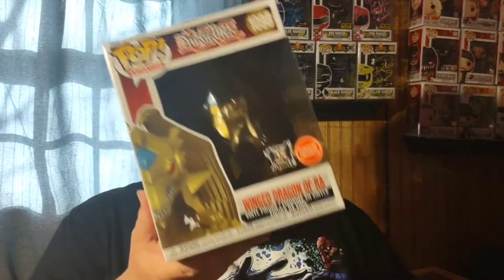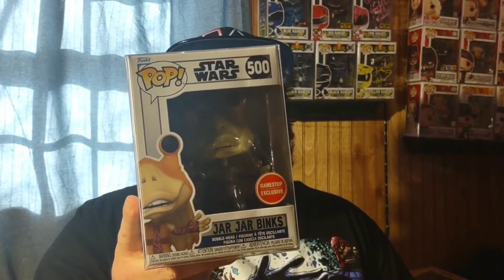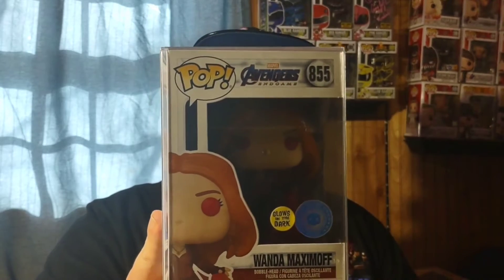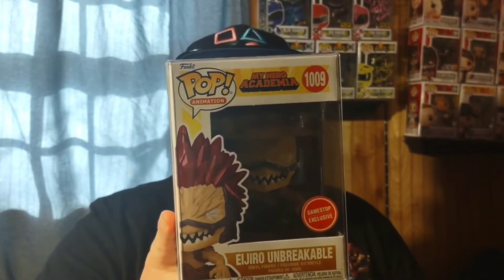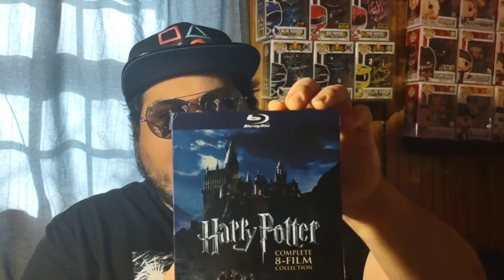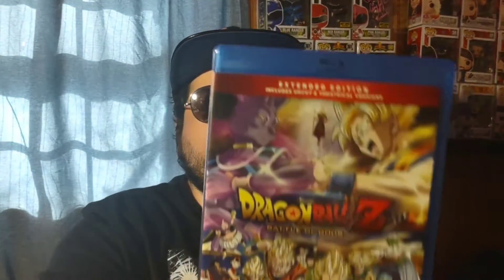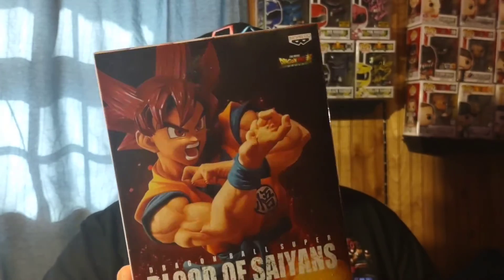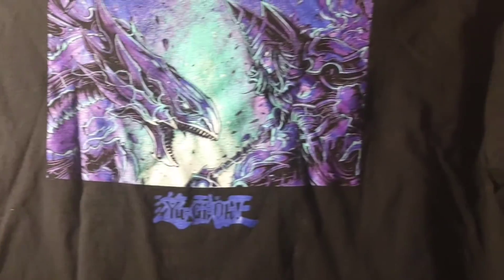February 2022 Collectibles Haul | Autographed Funko Pops, Blu-Rays And More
I show what I got in February